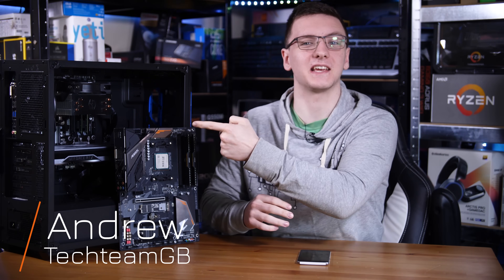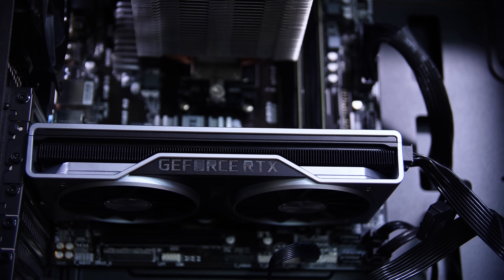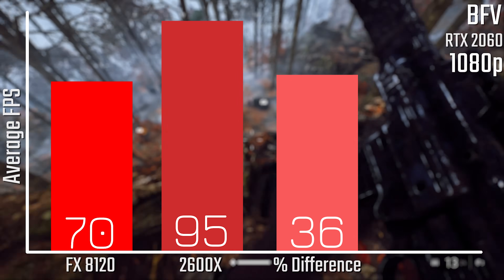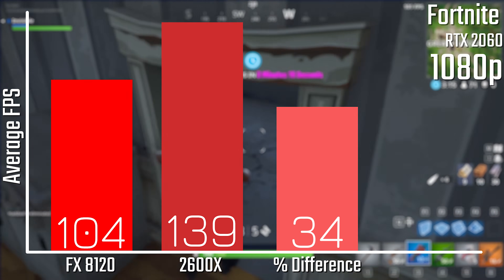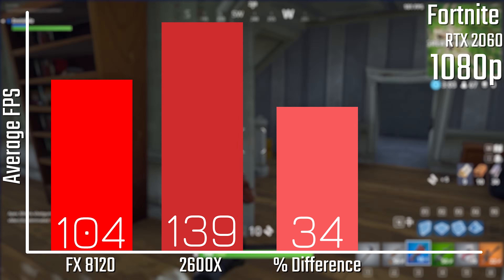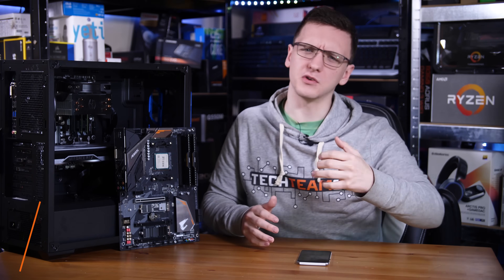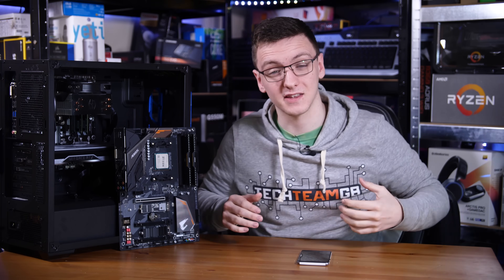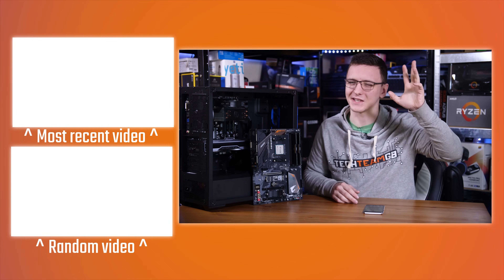AMD FX VS Ryzen in APEX, PUBG, Fortnite & BFV